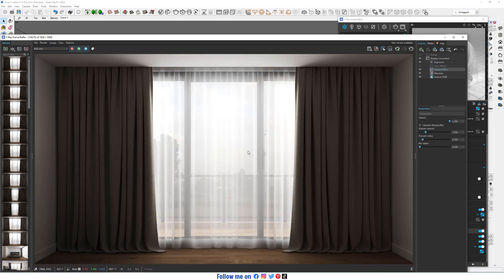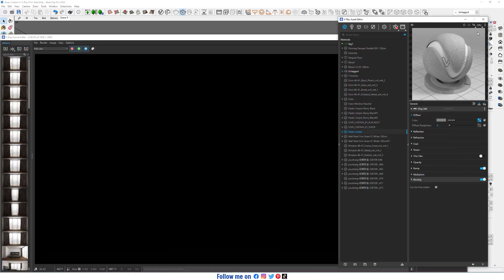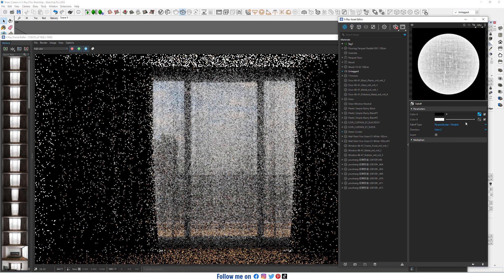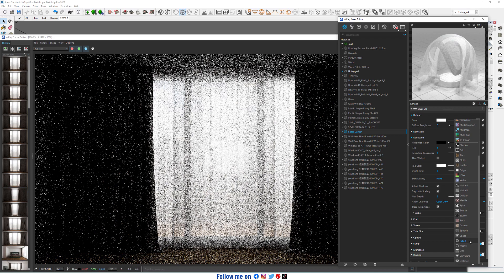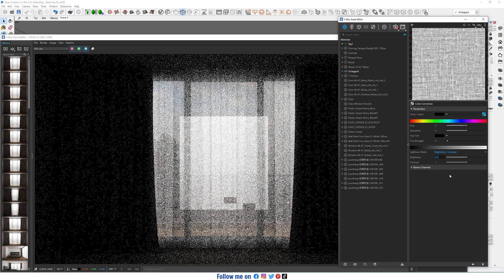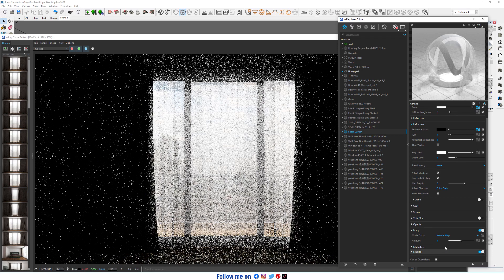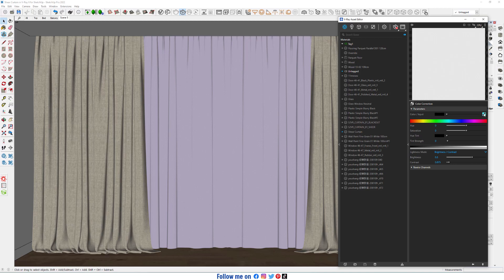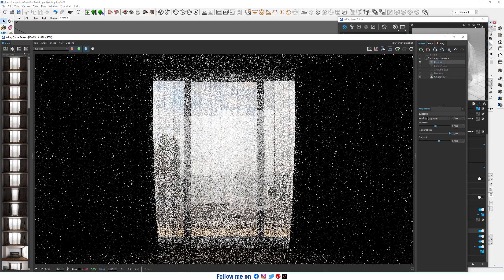Sheer Curtain in V-Ray 6 for SketchUp | Sketchup vray